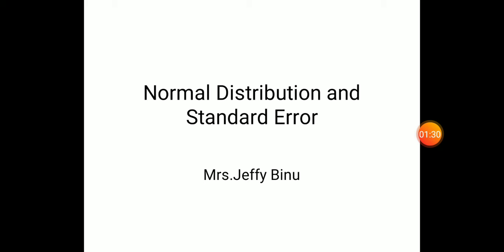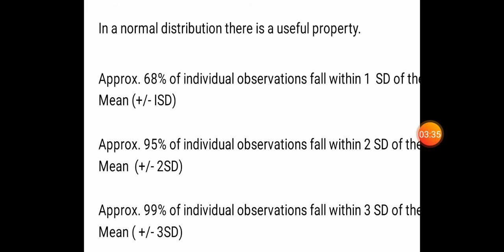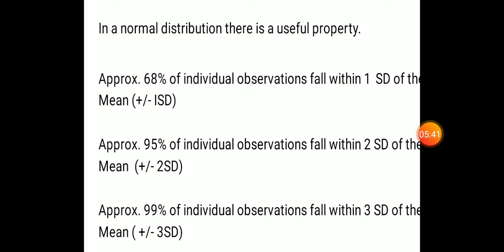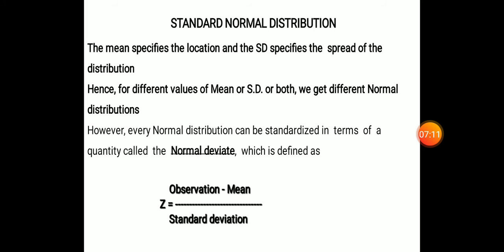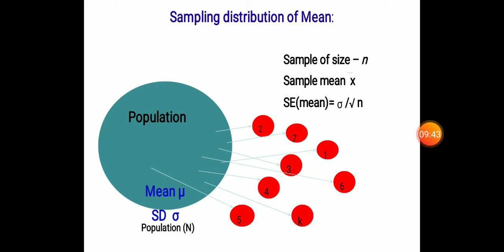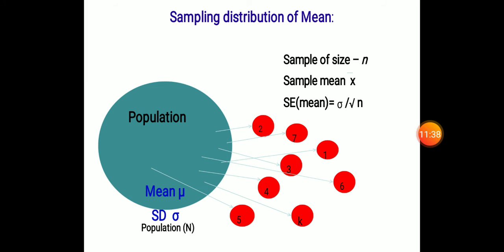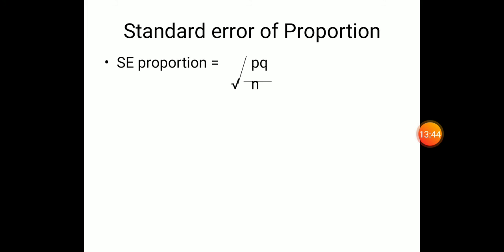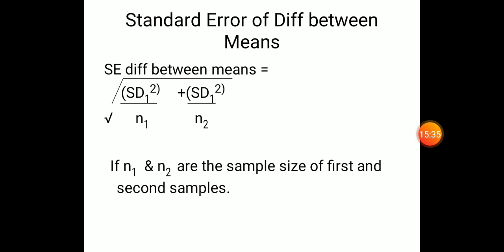Normal Distribution and Standard Error